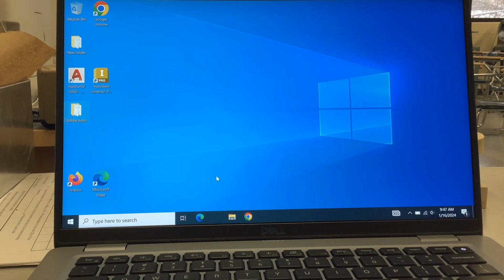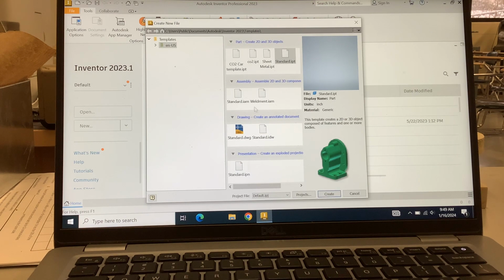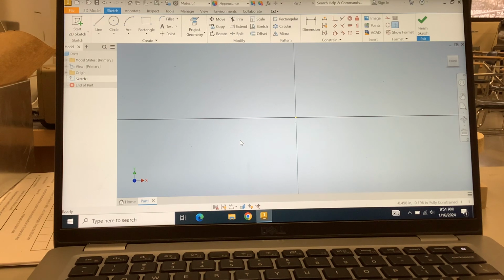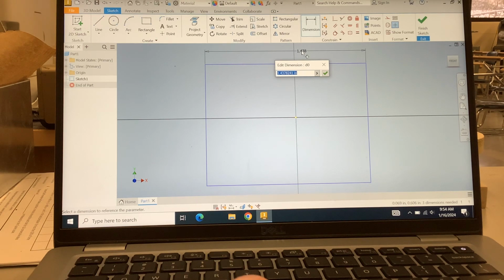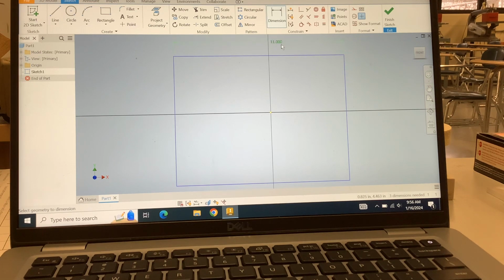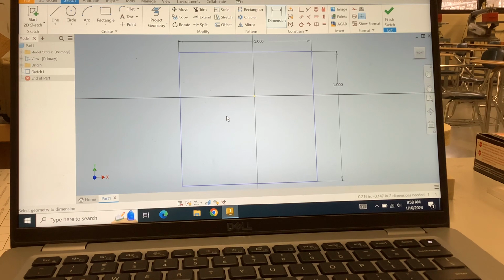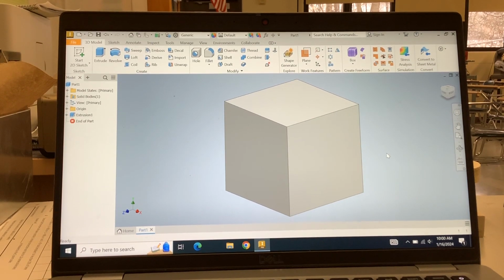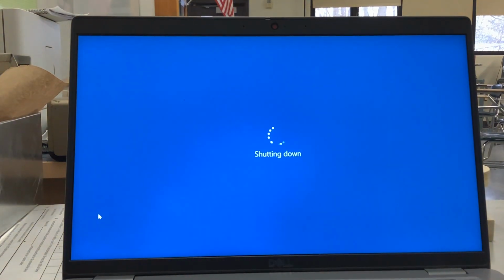1inch dice step 1